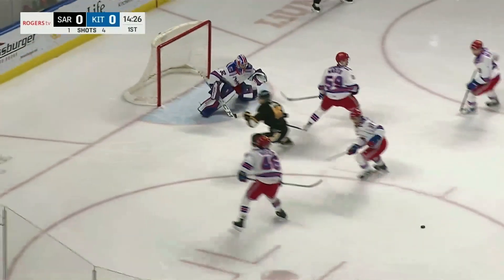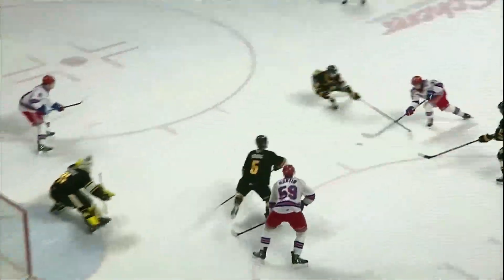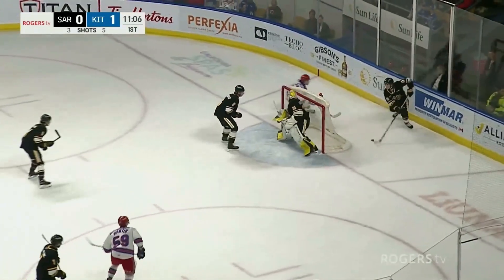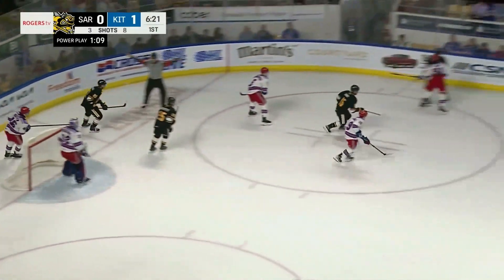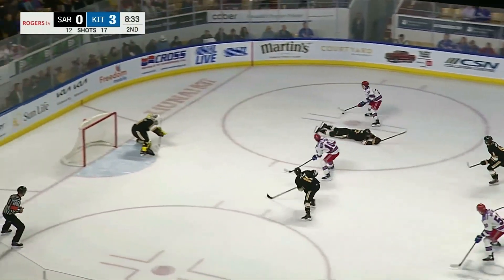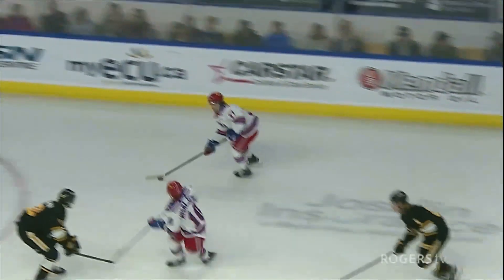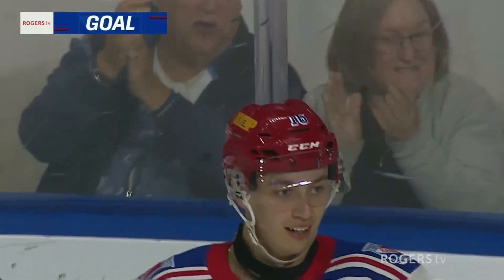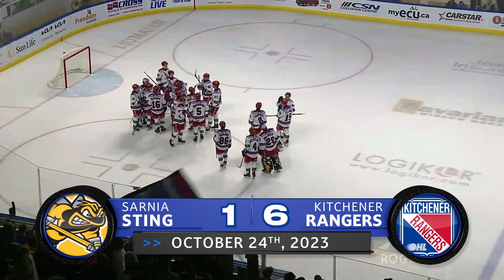Game Highlights | Sting vs. Rangers - Oct. 24th, 2023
Rookie forward Tanner Lam has a three-point game with two assists and his second goal of the season as the Rangers walk away with a 6-1 victory over the Sarnia Sting on Tuesday, October 24th, 2023 at The Aud.